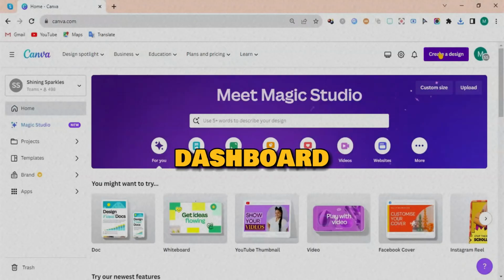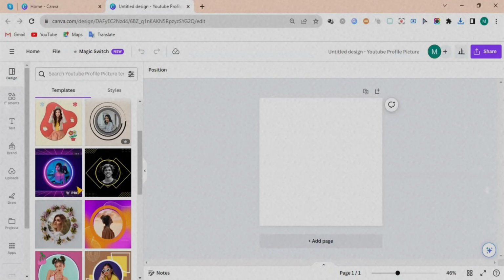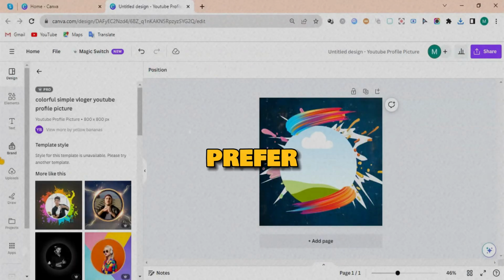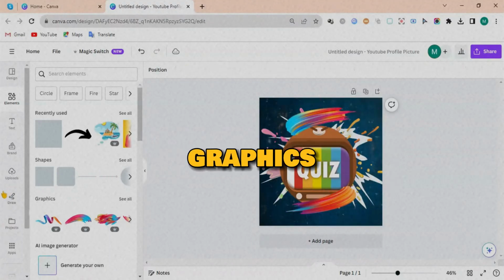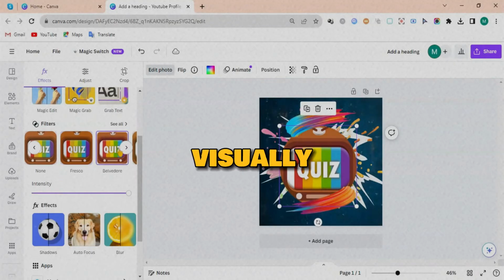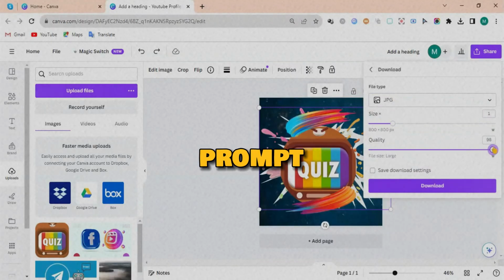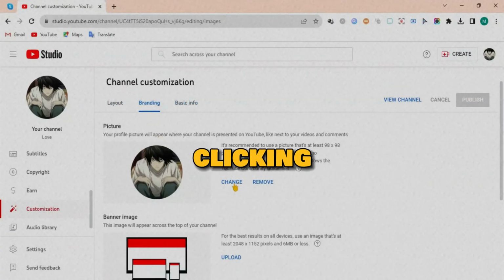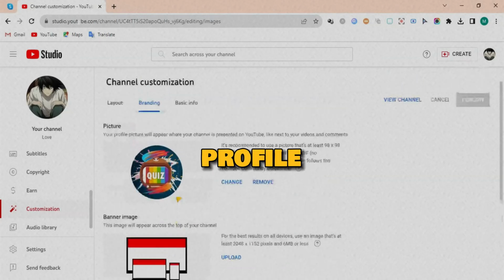how to create YouTube profile picture canvas || Profile Picture For YouTube Channel